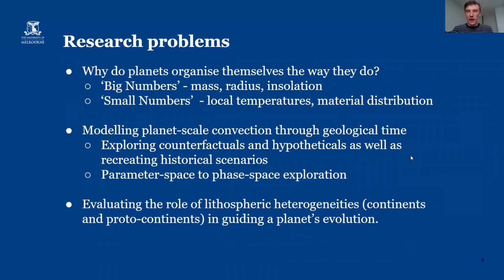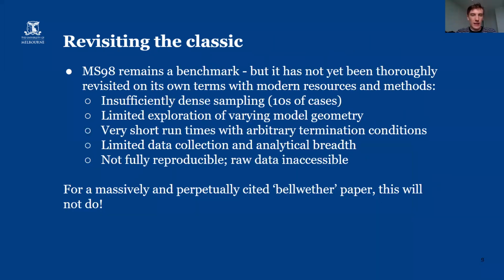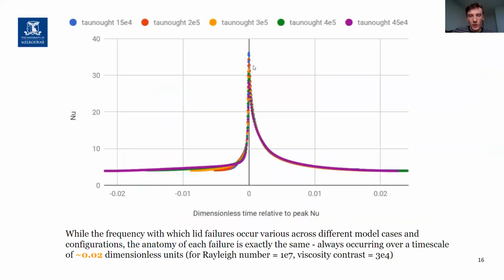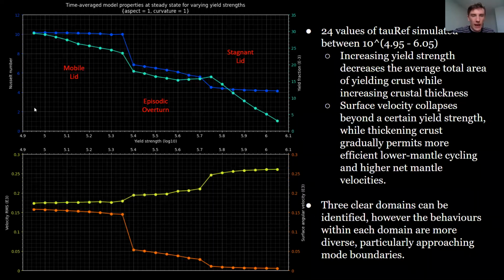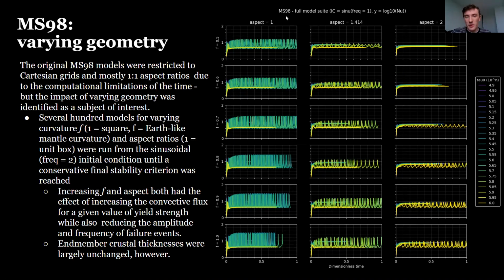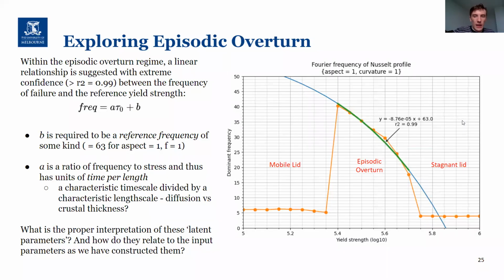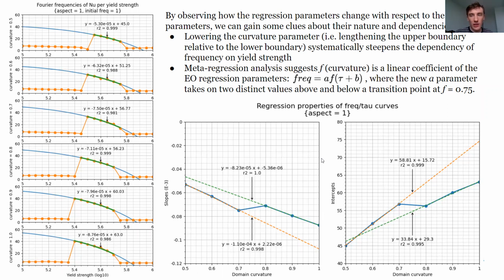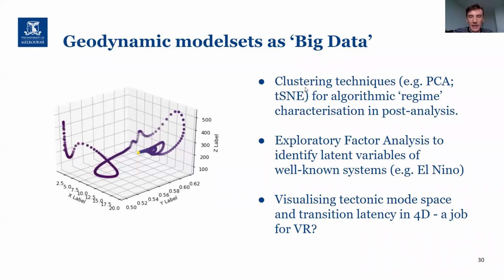Rohan Byrne COSPAR talk: Episodic Overturn revisited